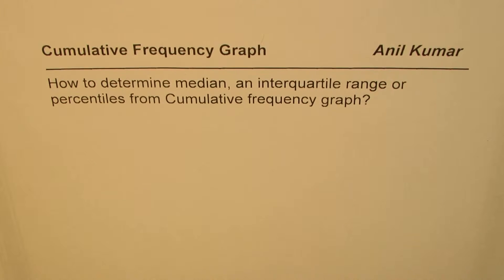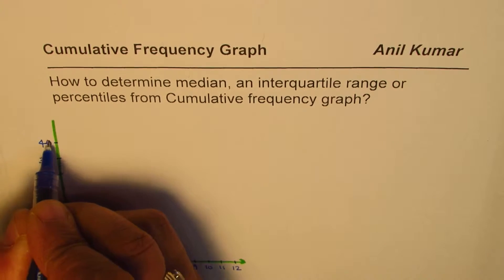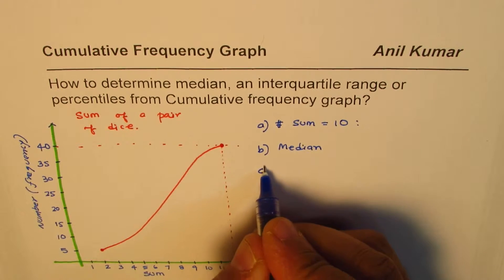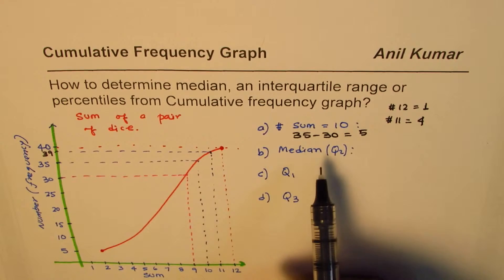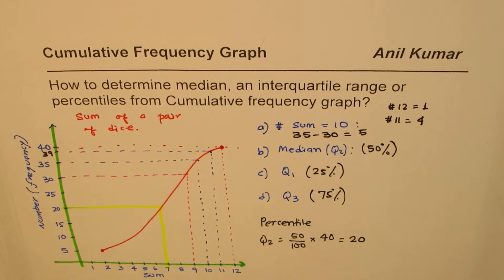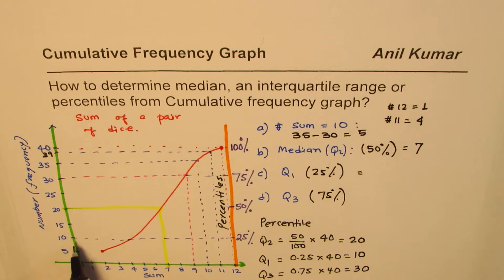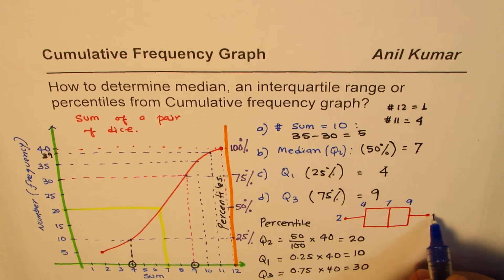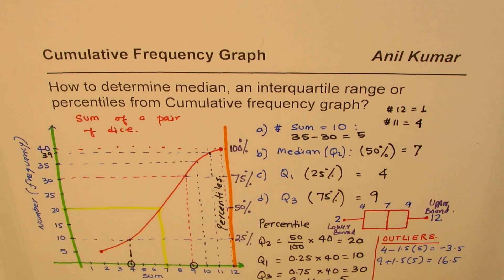How to Find Quartiles and Plot Box Whisker from Cumulative Frequence GRaph